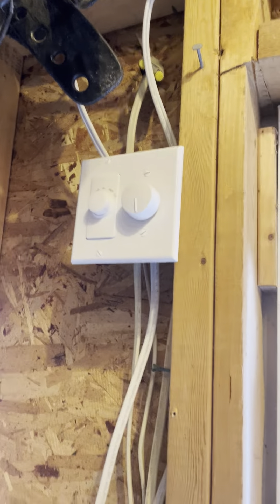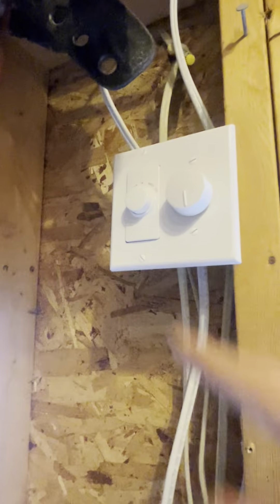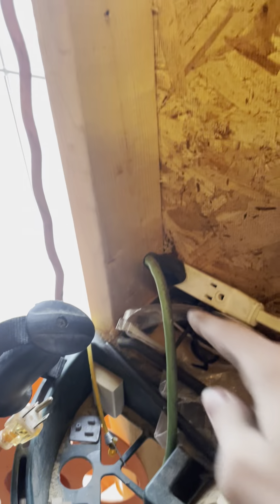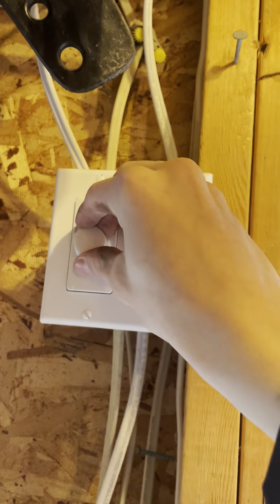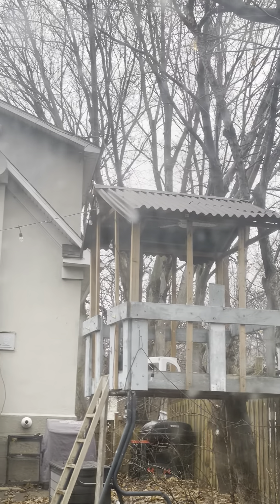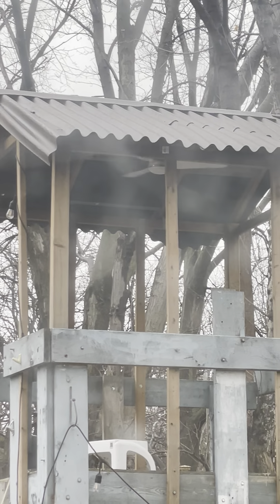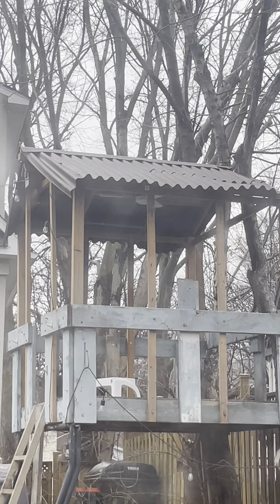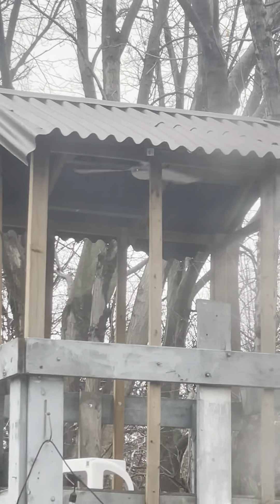New Ceiling fan install in the shed (Pt.3) + new electrical work setup done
Over the month of march, I wanted to install the shed fans properly, meaning with professional and safe wiring